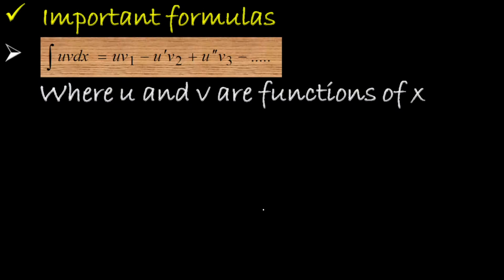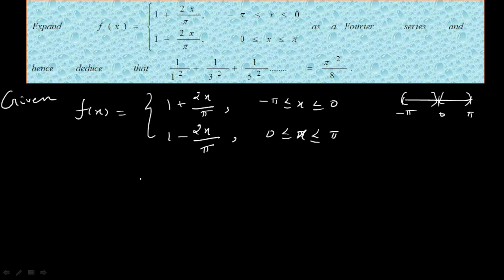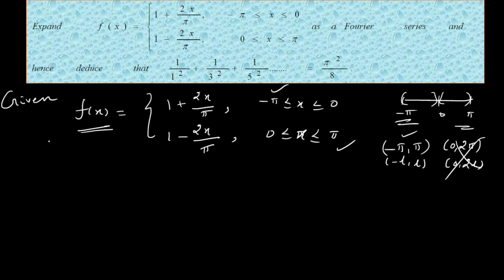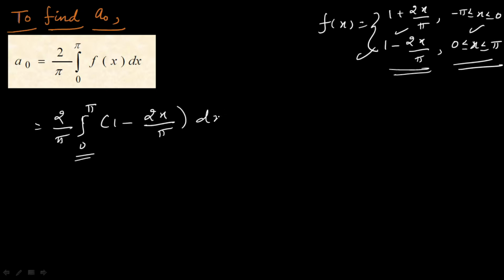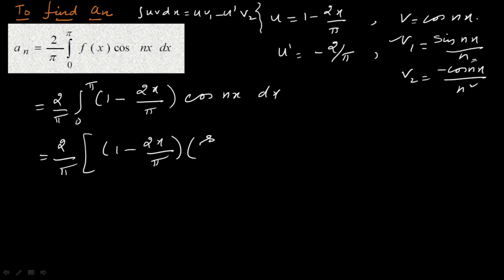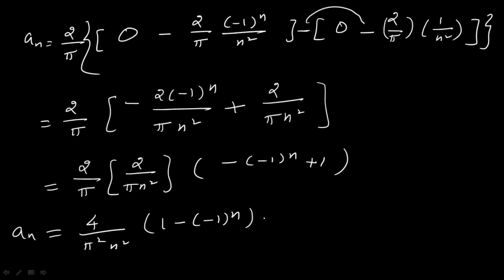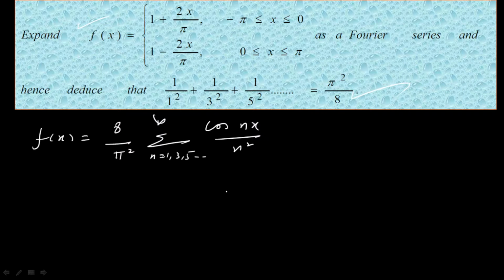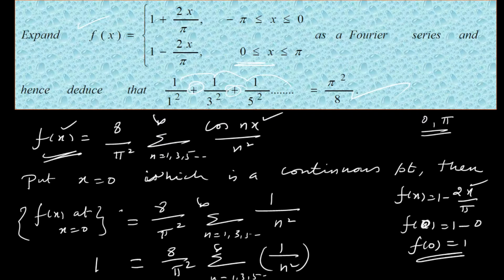Odd and Even function || Examples and Solutions || Fourier Series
Discuss about the examples in Odd and even function in Fourier series